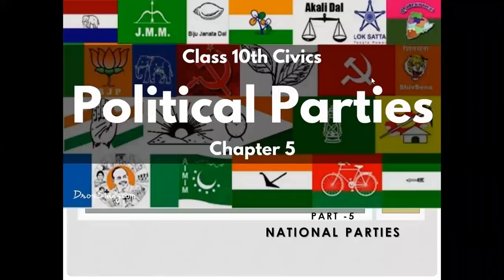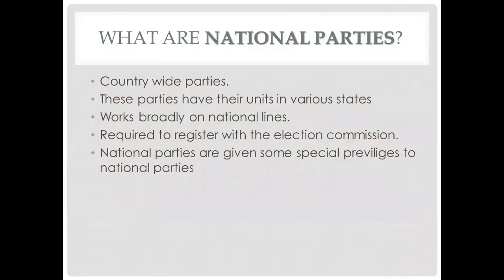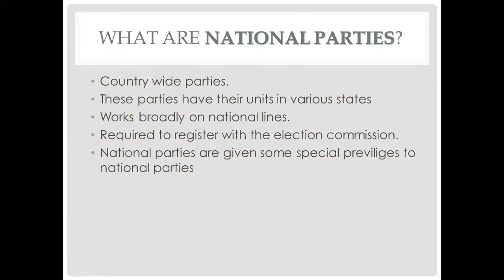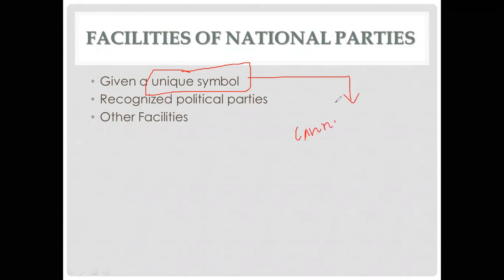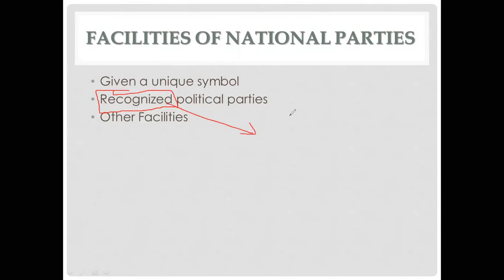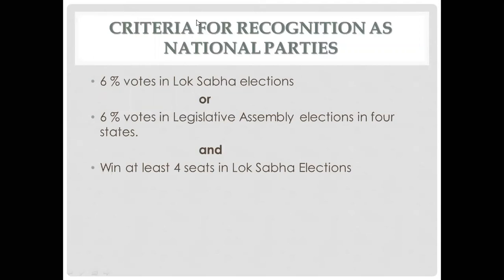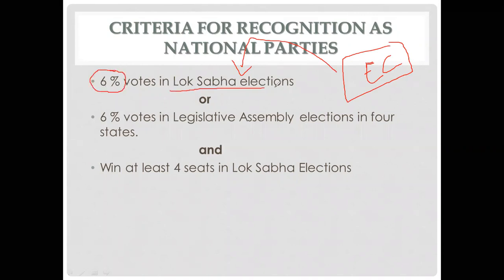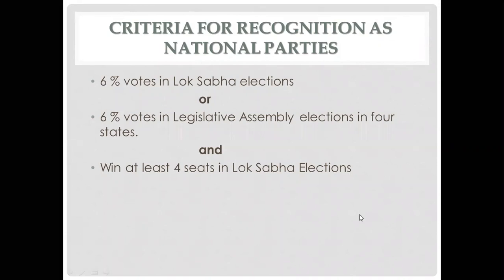X Social Science CIVICS , CHAPTER POLITICAL PARTIES by NAGESHWAR SHARMA